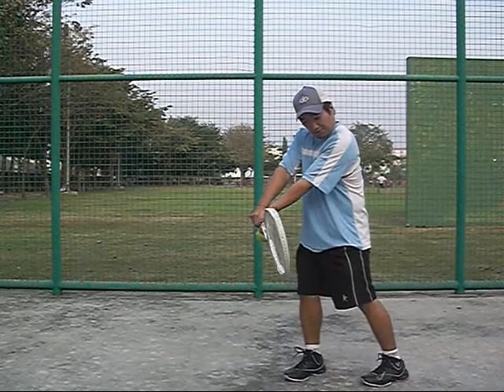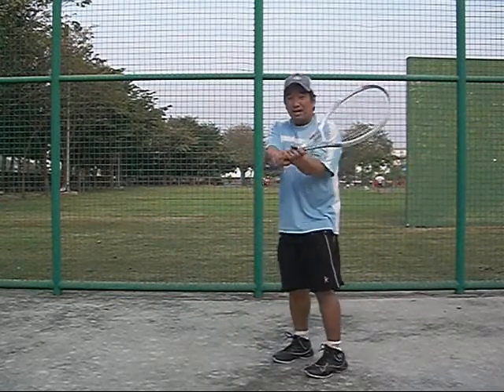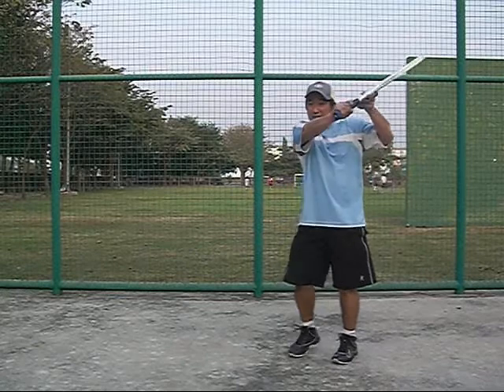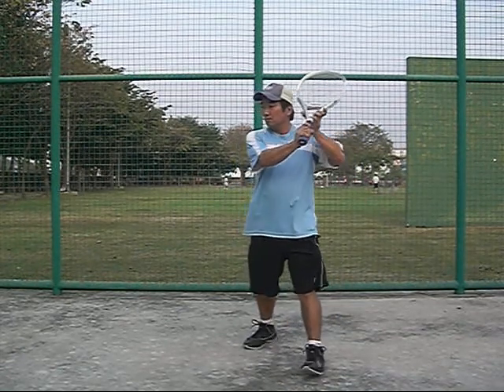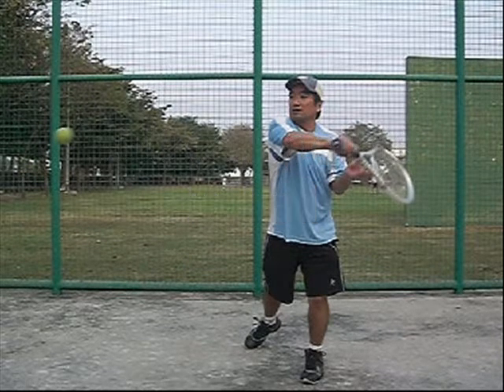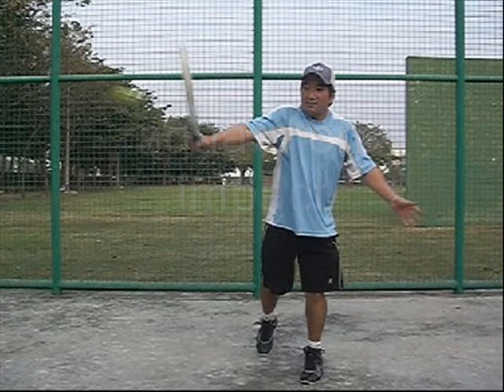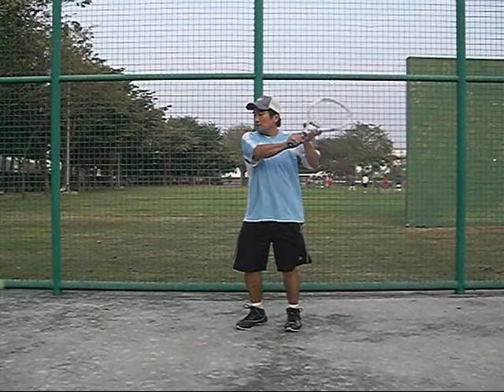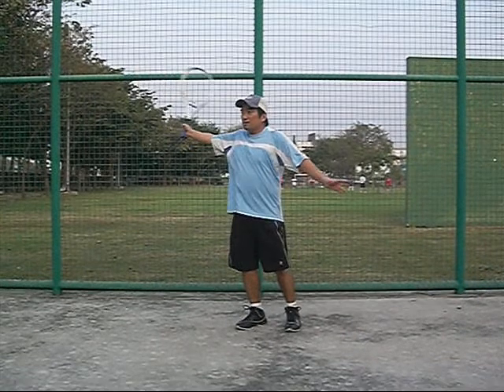Backhand Lesson 10: High and Low Balls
shows the things you have to do to hit the shot